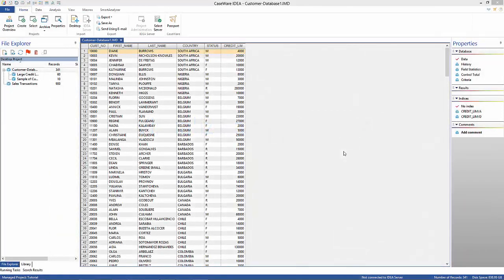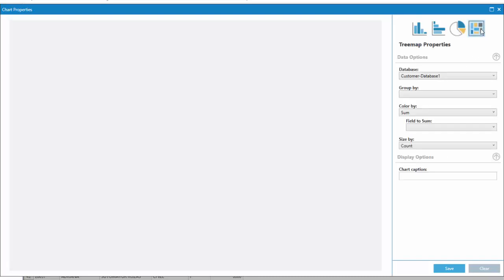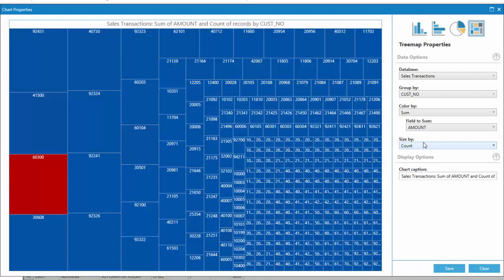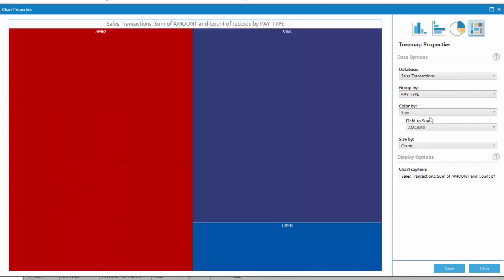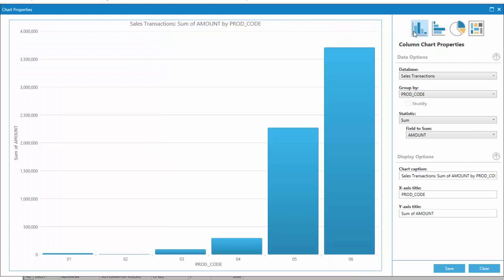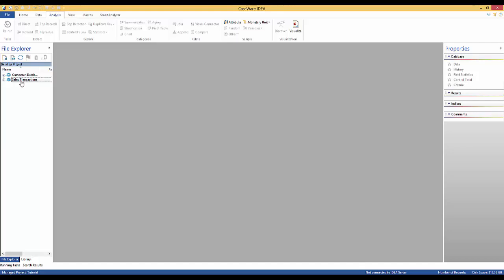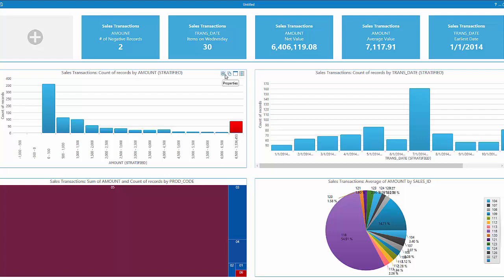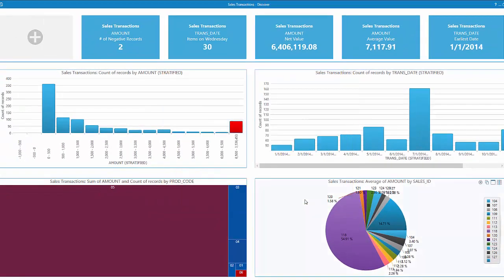IDEA 10 Visualize and Discover